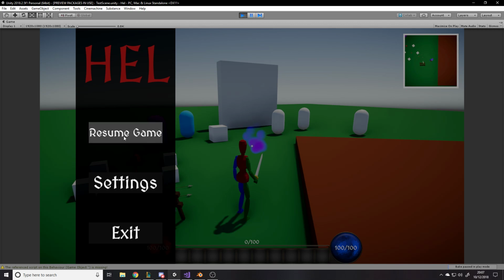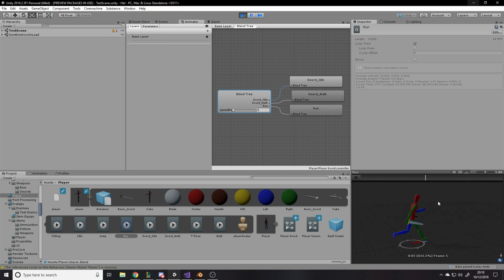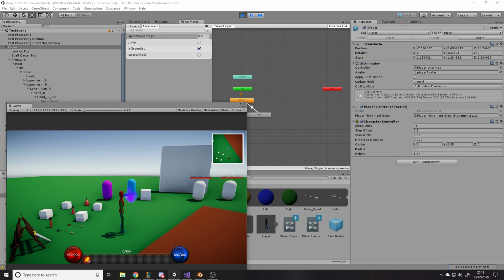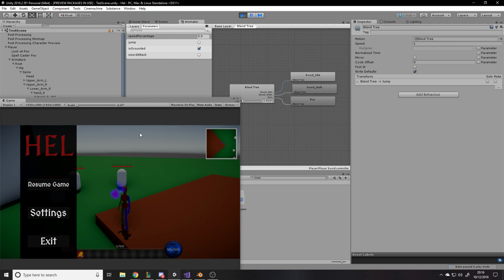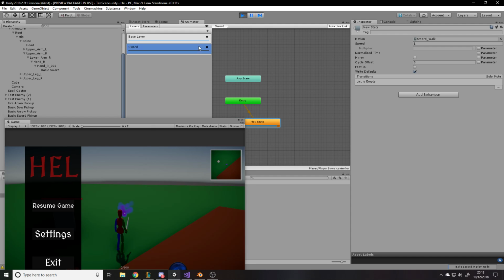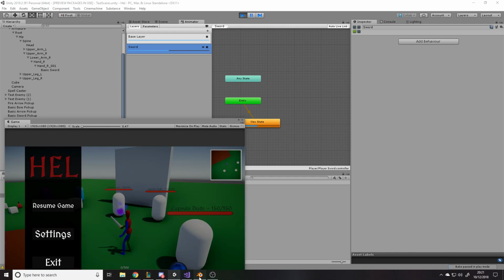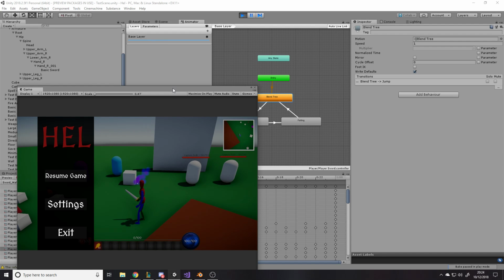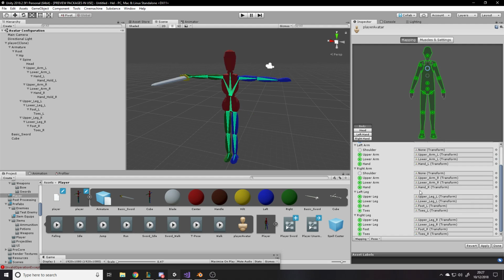An Intermediate Look Into The Animator (Avatar Masks and Layers)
In this video I show you how to use the animator with avatar masks and layers.